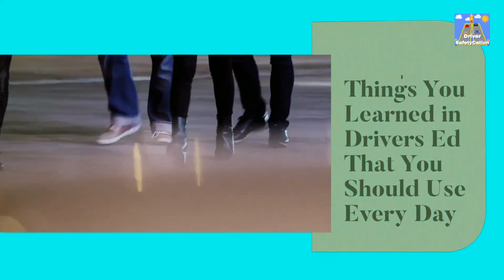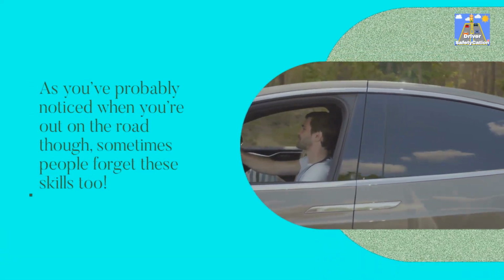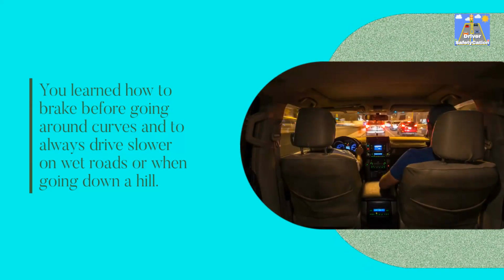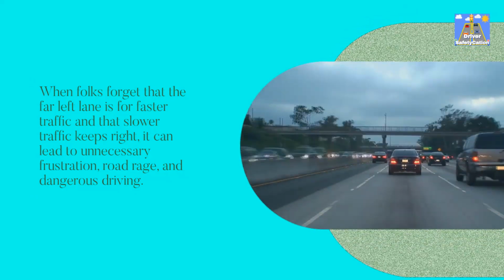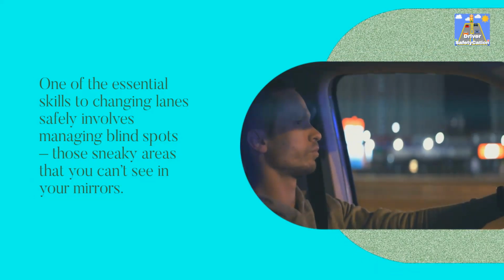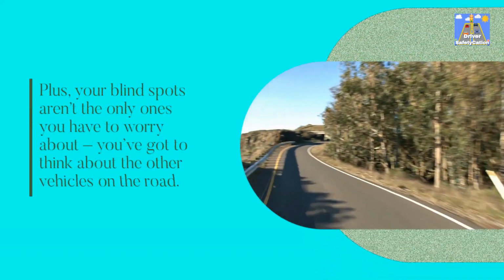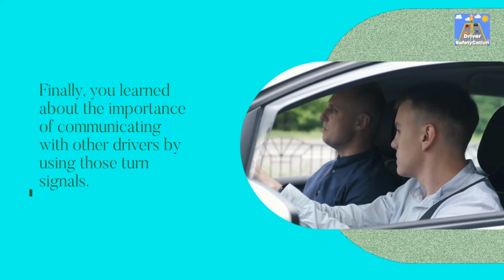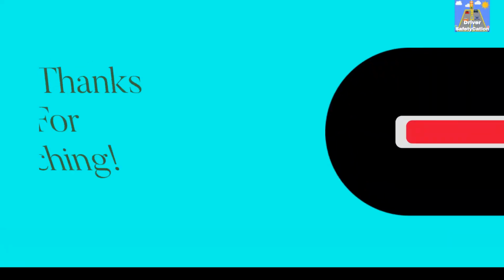🚘 Things You Learned in Drivers Ed That You Should Use Every Day